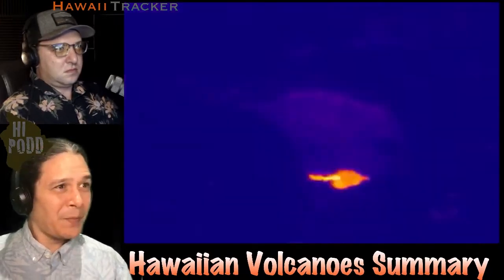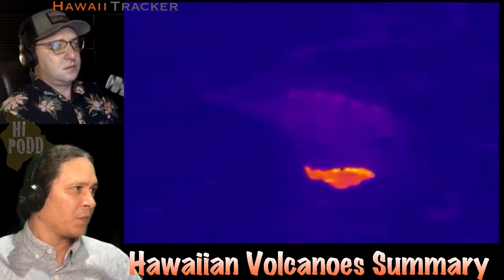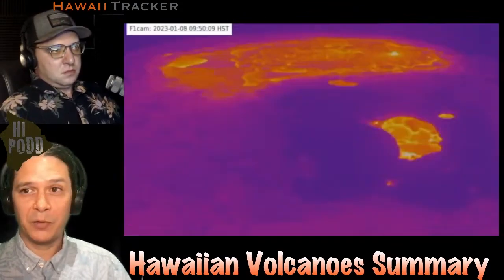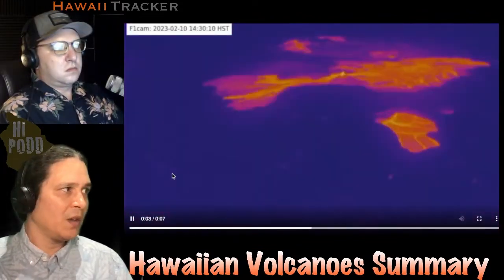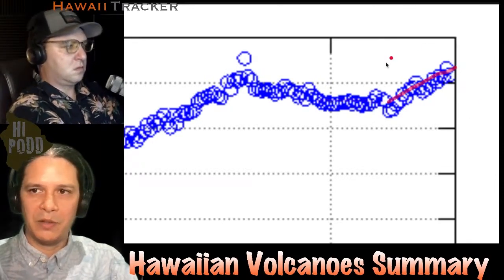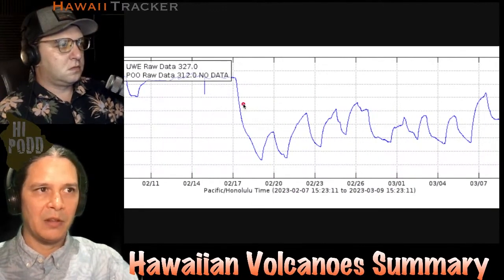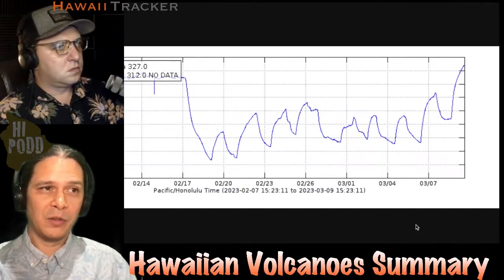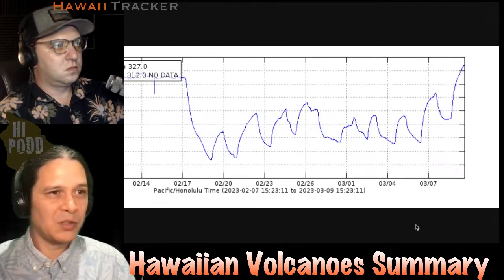Quick Update - Kīlauea Eruption Paused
Within the last week, lava flows in Kīlauea's lone remaining lava lake came to almost a full halt, pausing or perhaps ending its 2023 eruption after 2 months.

This past week, the lake's active footprint shrunk even further and all surface activity ceased for a full 48 hours before another small, brief breakout. There is no activity on the surface currently. There are no signs of magma movement in the rift zones, and no increased threat to people from these changes at the surface.